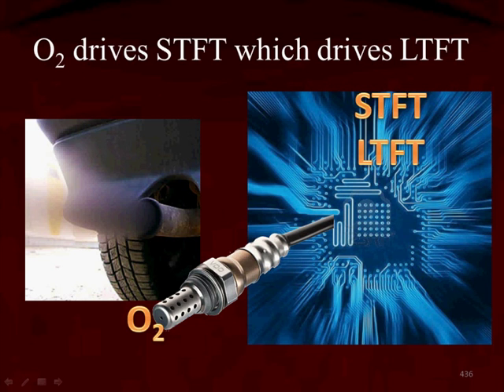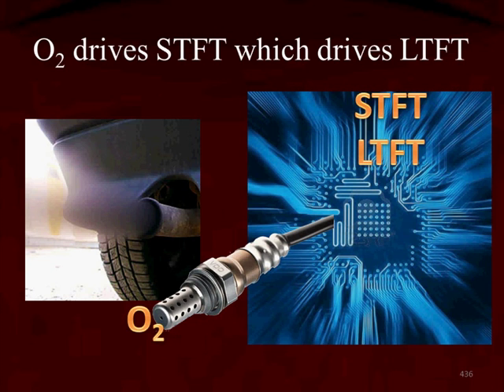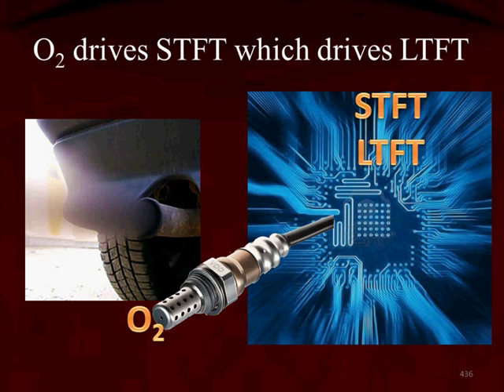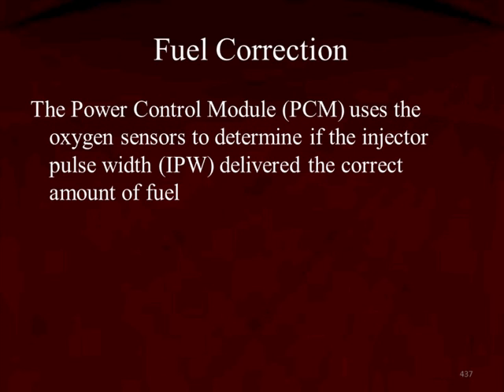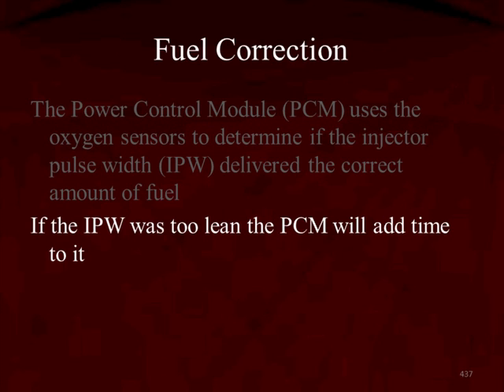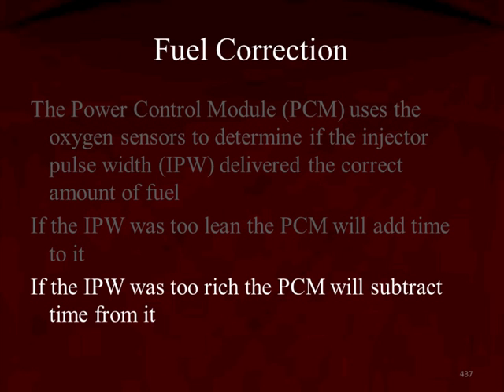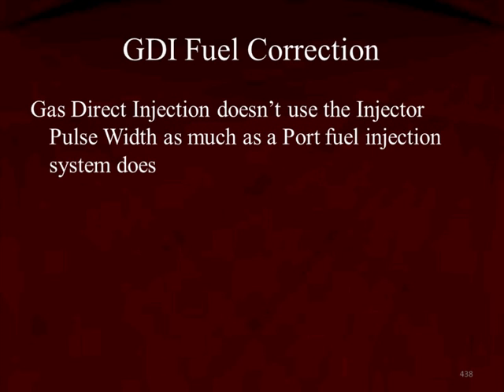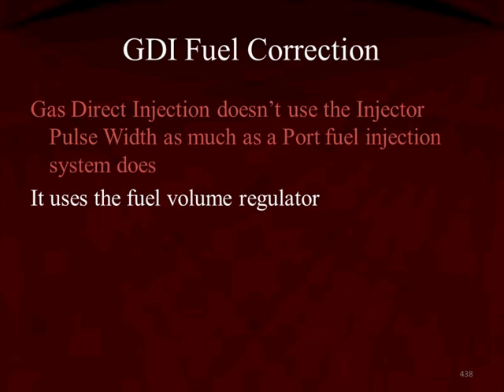47 Fuel Control